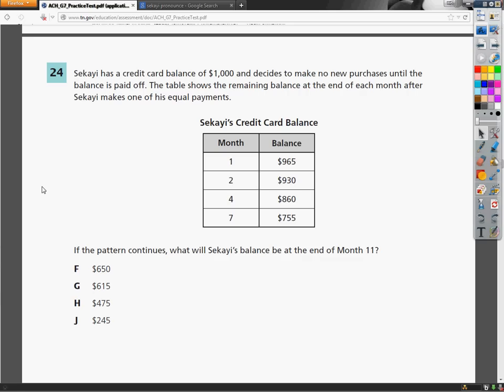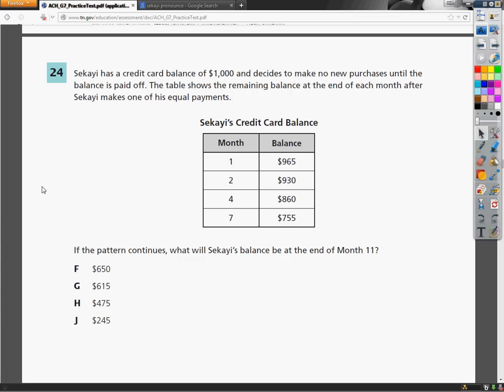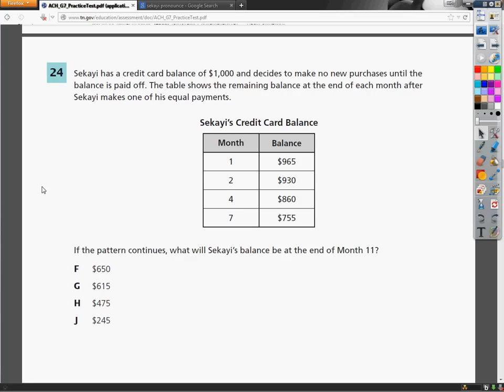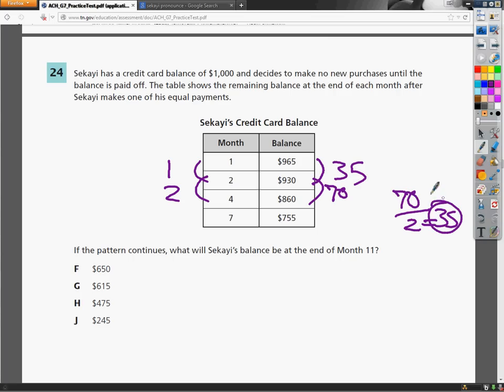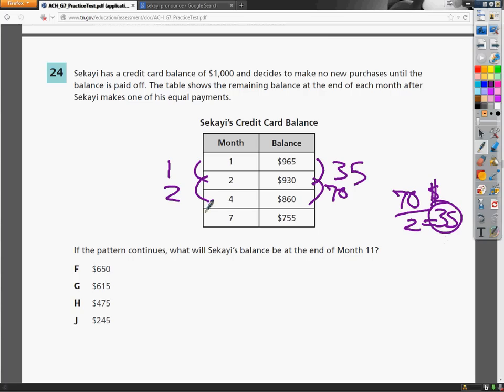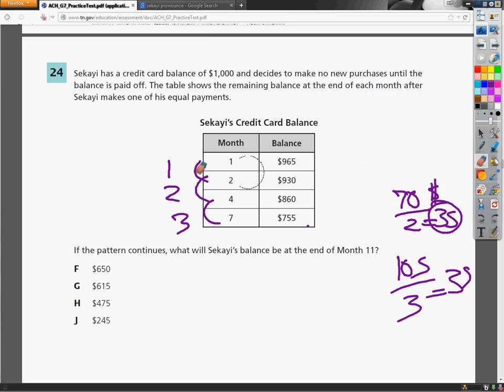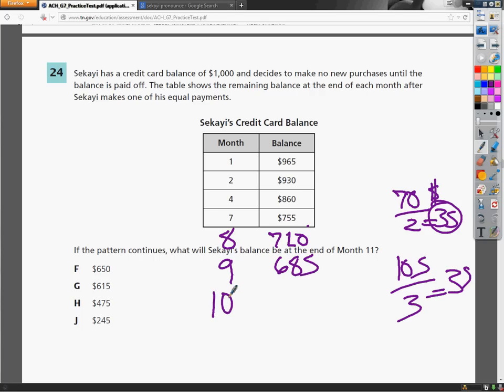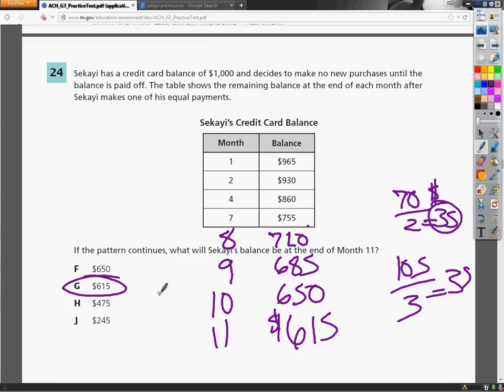Question 24 - 7th Grade- TCAP Math Practice Test